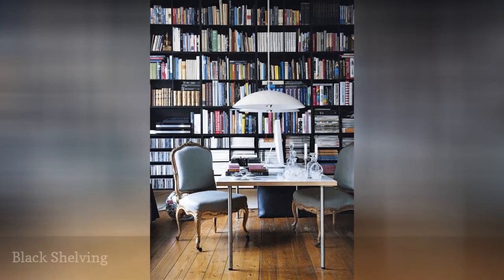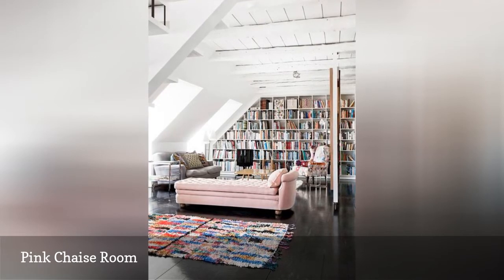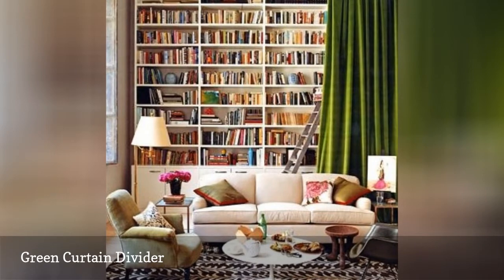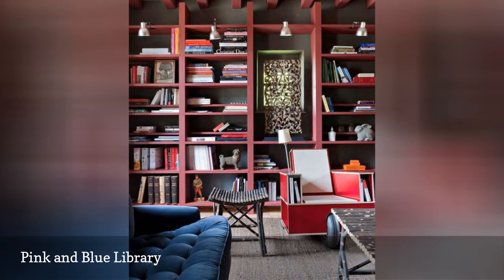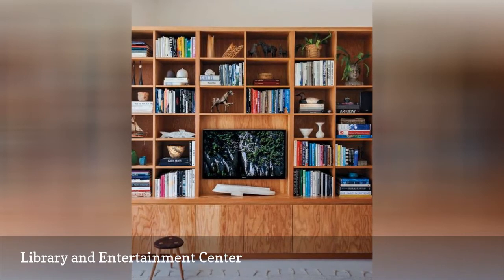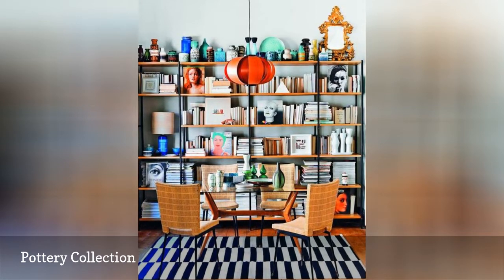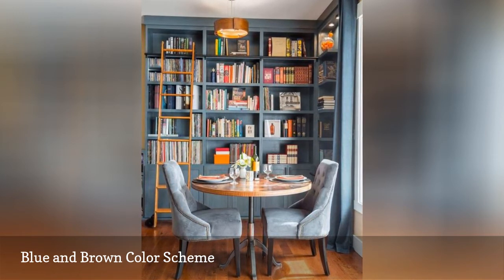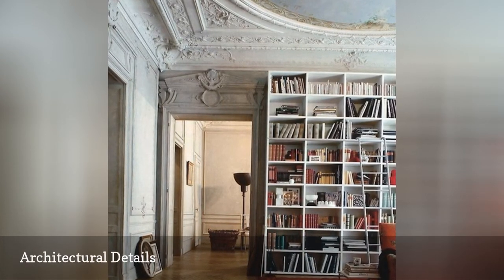24 Stunning Home Library Design Ideas 🛋️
Don't hide your books away, it's not too difficult to turn your book obsession into a design feature. Get some inspiration with these library designs.
0:00 - Intro
0:00:12 -   Black Shelving
0:00:21 -   Built-In Seating
0:00:30 -   Light Blue Bookshelves
0:00:39 -   Pink Chaise Room
0:00:48 -   Pops of Color
0:00:57 -   Green Curtain Divider
0:01:06 -   Floor to Ceiling Shelves
0:01:15 -   Library With Artwork
0:01:24 -   Dramatic Shelves
0:01:33 -   Pink and Blue Library
0:01:42 -   Two-Story Library
0:01:51 -   Diagonal Shelving
0:02:00 -   Artistic Touches
0:02:09 -   Library and Entertainment Center
0:02:18 -   Featuring Colorful Books
0:02:27 -   Bright Red Table
0:02:36 -   Pottery Collection
0:02:45 -   Featuring Collections
0:02:54 -   Traditional Design
0:03:03 -   Blue and Brown Color Scheme
0:03:12 -   Dramatic Green Walls
0:03:21 -   Wrap Around Shelving
0:03:30 -   Gilded Details
0:03:39 -   Architectural Details